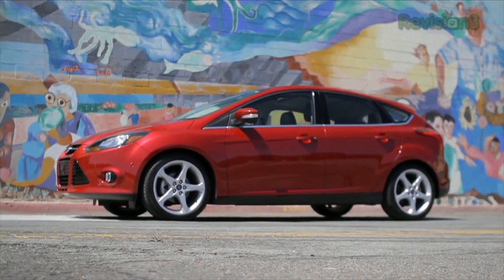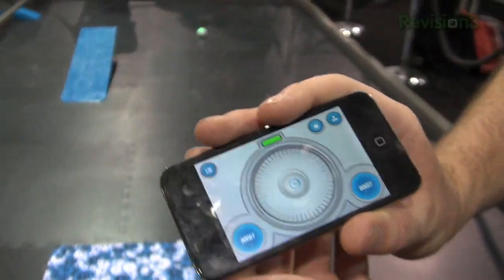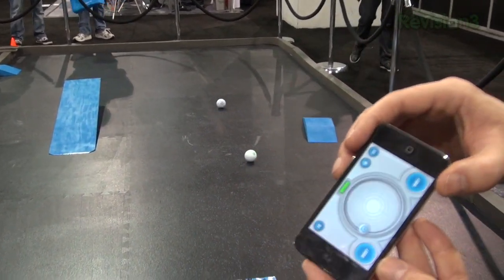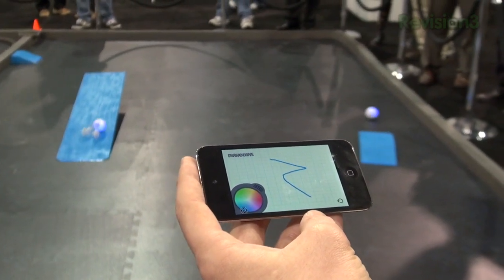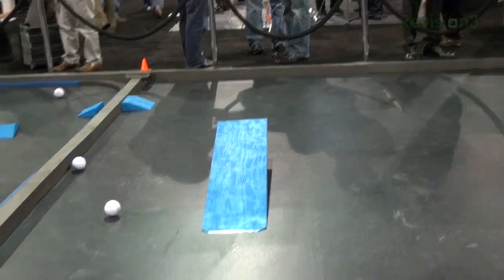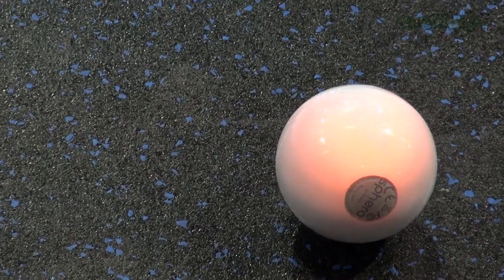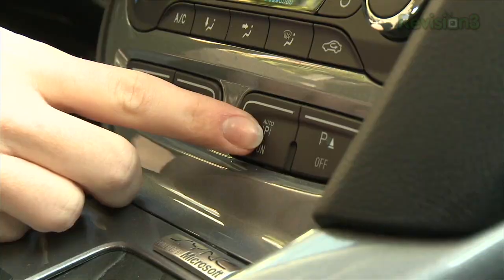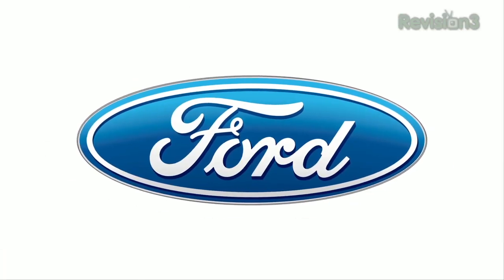Sphero: iPhone Controlled Robotic Ball - CES 2012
Sphero is a robotic ball that you control from your iPhone. When you play games with it, you're playing in both the virtual and real world at the same time.